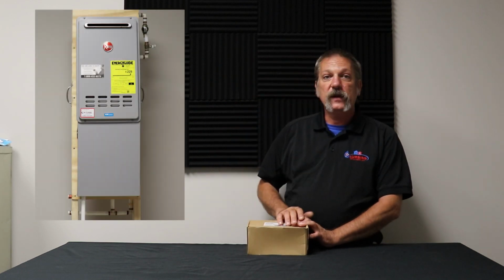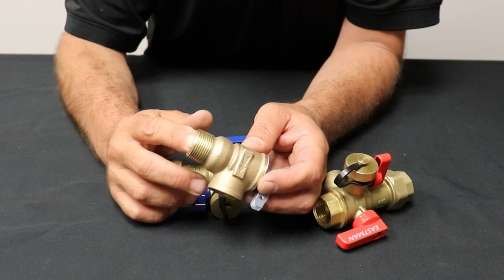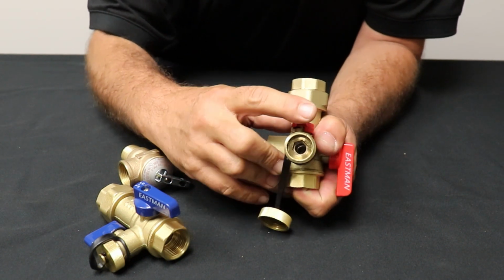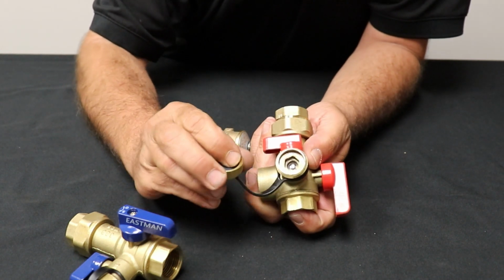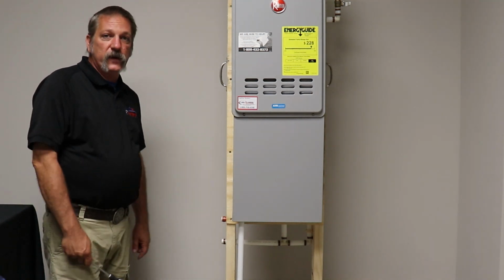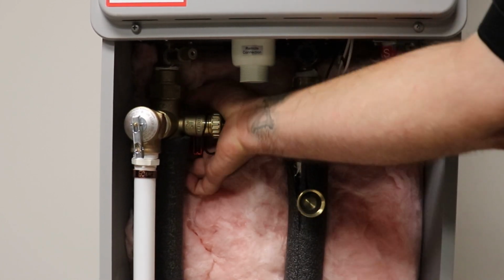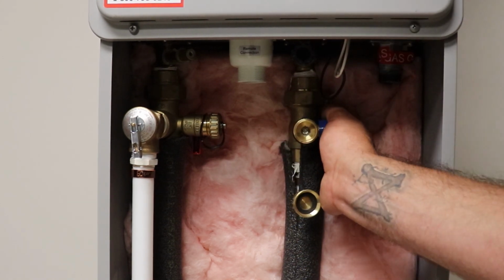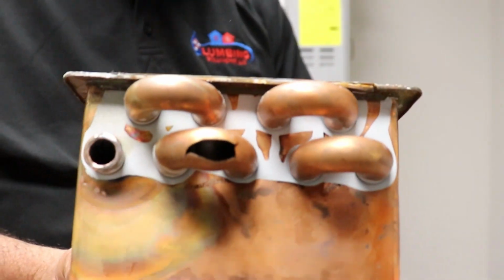Isolation Valve Kit for Tankless Water Heater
What are isolation valves and what do they do..